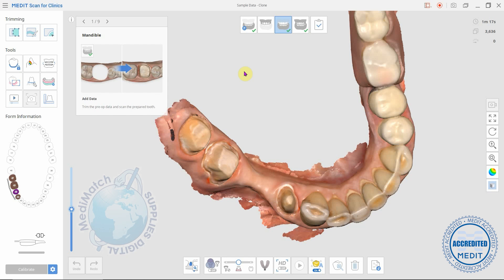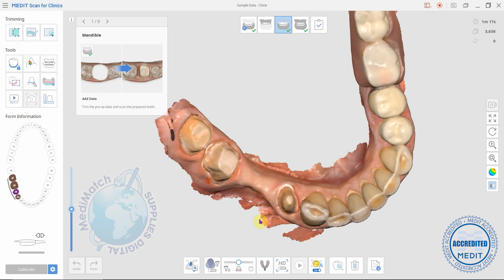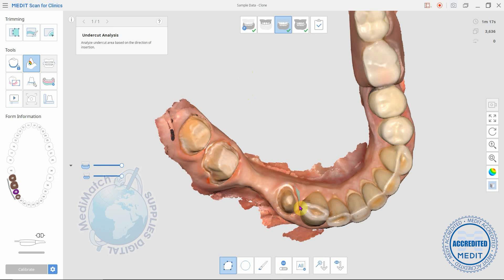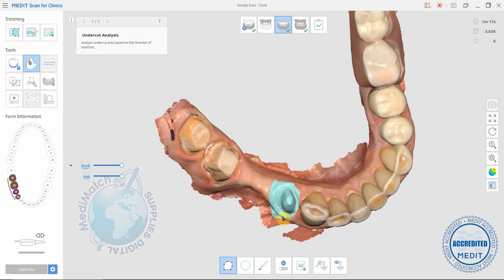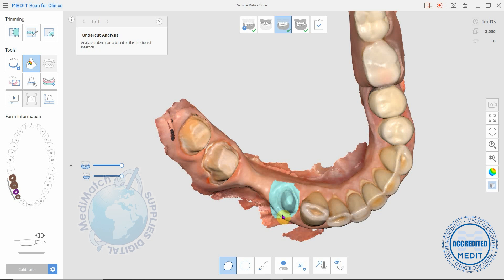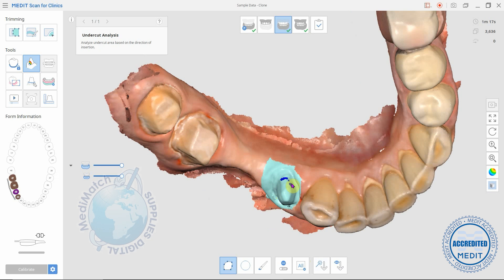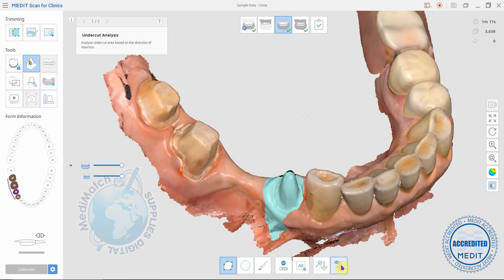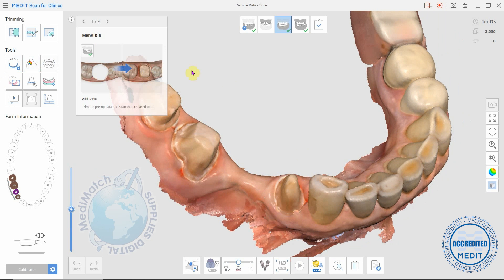Undercut Analysis tool in Medit link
The Undercut Analysis tool in Medit Scan for Clinics allows you to to check your preps for undercuts quickly and easily. Watch this short medit accredited tutorial video where our Medit expert David shows you how to use it. Learn with MediMatch.